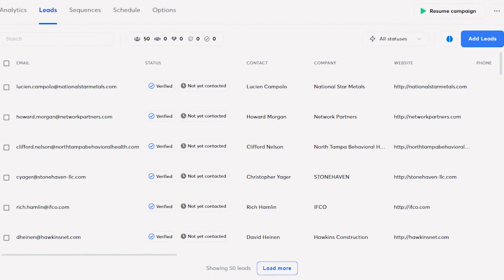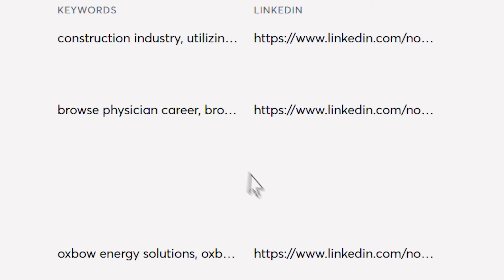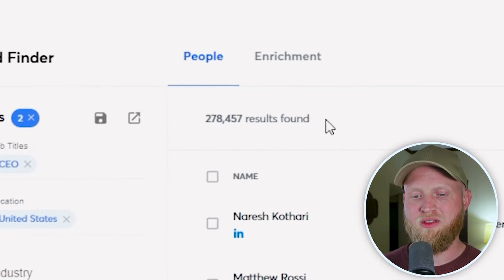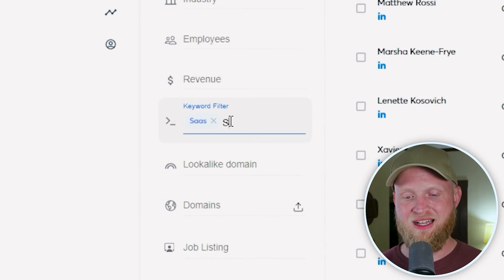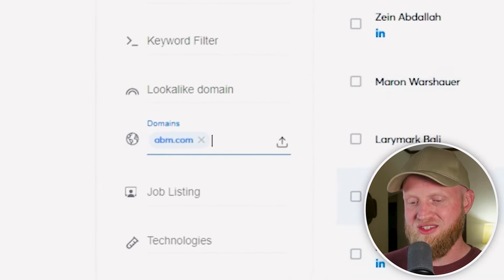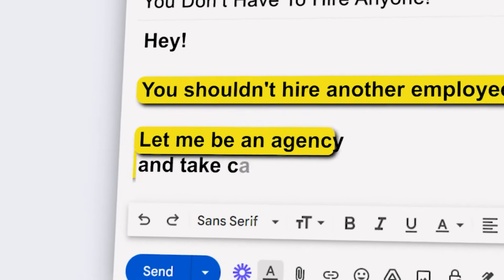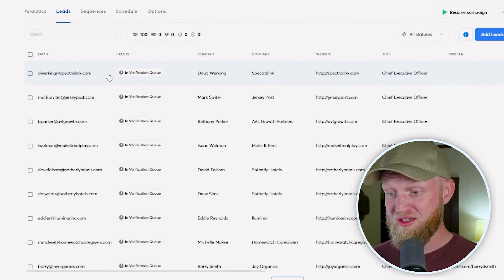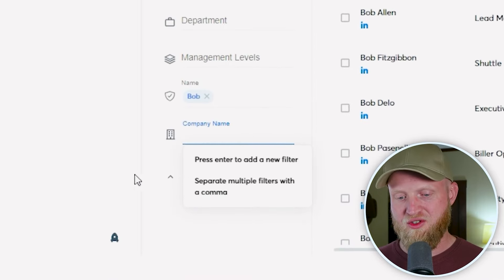How to EASILY Find 1000s of Leads Using THIS Lead Finder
How to EASILY Find 1000s of Leads Using Instantly's Lead Finder.
Use Instantly Today To Get 10x your leads, meetings and deals

If you're looking for lead generation strategies to find 1000s of leads, this video breaks down everything you need to know about using this lead generation tool. Whether you're new to b2b lead generation or already familiar with lead gen, this tutorial covers the essentials for success. I’ll show you exactly how to use this tool to supercharge your lead generation, making it perfect for anyone from beginners to experts looking for an efficient lead generation tutorial.

I dive deep into lead generation tools and show you the right approach to use them. If you’re just starting out, this lead generation tutorial for beginners will walk you through everything you need. Want to learn how to generate leads quickly? I'll share tips on how to craft the perfect lead generation strategy and even insights from a lead generation course.

I’ll also cover advanced techniques like cold email strategies. From learning how to cold email to get clients, to crafting the ideal cold email marketing approach, this video has you covered. I include examples of a cold email template that you can use to get started. If cold email lead generation is new to you, don’t worry, I provide step-by-step guidance on how to cold email effectively, ensuring you master cold email outreach.

I also touch on LinkedIn lead generation and b2b sales strategies that can help you achieve massive results, whether you're targeting small businesses or large enterprises.